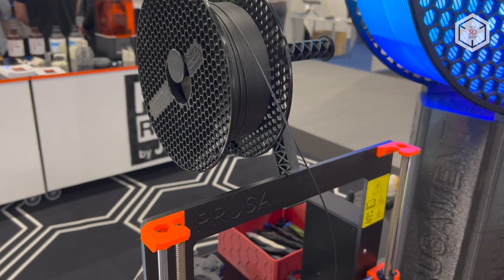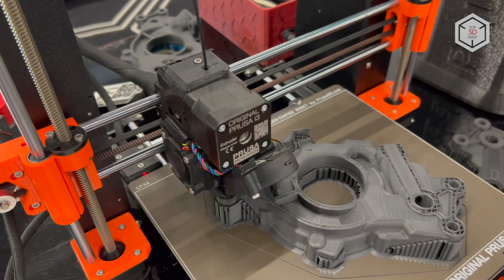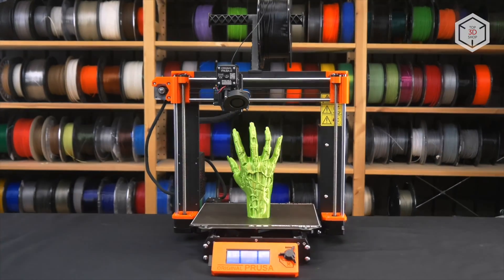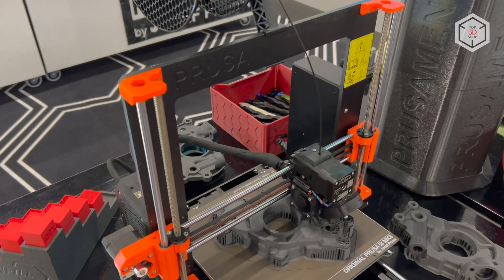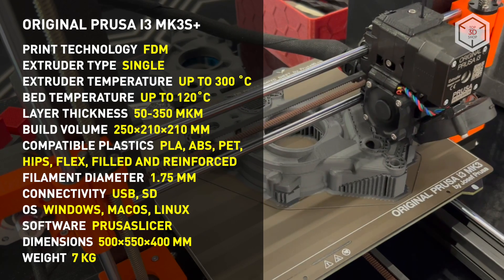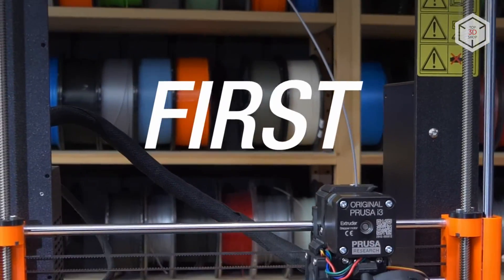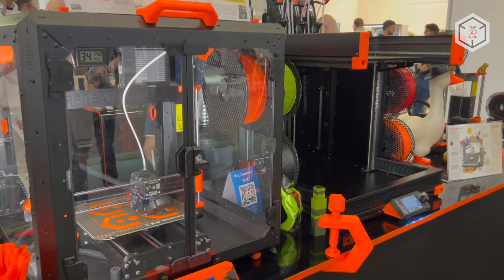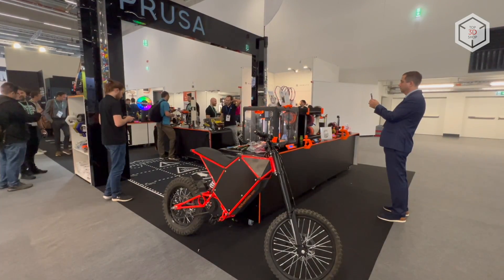Original Prusa i3 MK3S+ Overview: Upgrade of The Best 3D Printer in 2019 [All3DP]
Hi everyone! This is Top 3D Shop, and in this video, we will tell you about the Original Prusa i3 MK3S+ FDM 3D printer.

The Plus modification is an upgrade of the Original Prusa i3 MK3S. The main changes in the new version relate primarily to the calibration system and the extruder. In addition, Prusa engineers have enhanced some individual components in the 3D printer’s design. Like previous versions, the new model can be shipped fully assembled, or as a DIY kit requiring manual assembly by the user.

The Original Prusa i3 MK3S+ is an open system FDM printer. The build area of the device is 25 by 21 by 21 centimeters.

Prusa has upgraded the direct drive extruder, reacting to users’ feedback and enhancing the machine's robustness when processing flexible filaments. The built-in filament sensor has also been updated, along with the Bondtech feed mechanism, making the machine more reliable and serviceable.

The maximum heating temperature of the extruder is 300 degrees Celsius, with the layer thickness varying from 50 to 350 microns. The printer comes with a stock nozzle of four tenths of a millimeter.

The maximum heating temperature of the print bed is 120 degrees. Prusa offers three types of magnetized bed coatings, ideal for certain types of plastics.

The Plus modification is equipped with a SuperPINDA sensor, which takes into account the thermal deformation of the surface of the printing platform. A nine-point automatic calibration process is launched before each print, guaranteeing a quality first layer.

The Prusa i3 MK3S+ retained the entire list of functional features of the previous model, including the print recovery system.

Files are rendered using the proprietary multiplatform PrusaSlicer software offering a wide range of tools for working with three-dimensional models.

Among the interesting and practical additional options are a thermal camera and the unique Multi-Material Upgrade 2S system for printing with up to 5 filaments at the same time.

This is Top 3D Shop with the Original Prusa i3 MK3S+ FDM 3D printer overview. See you soon!

ORIGINAL PRUSA I3 MK3S+

PRINT TECHNOLOGY: FDM
EXTRUDER TYPE: SINGLE
LAYER THICKNESS: 50–350 MICRONS
BUILD VOLUME: 250X210X210 MM
EXTRUDER TEMPERATURE: UP TO 300 ˚C
BED TEMPERATURE: UP TO 120˚C
COMPATIBLE PLASTICS: PLA, ABS, PET, HIPS, FLEX, FILLED AND REINFORCED
FILAMENT DIAMETER: 1.75 MM
CONNECTIVITY: USB, SD
SOFTWARE: PRUSASLICER (WINDOWS, MACOS, LINUX)
DIMENSIONS: 500X550X400 MM
WEIGHT: 7 KG